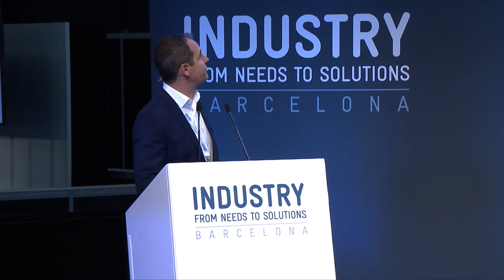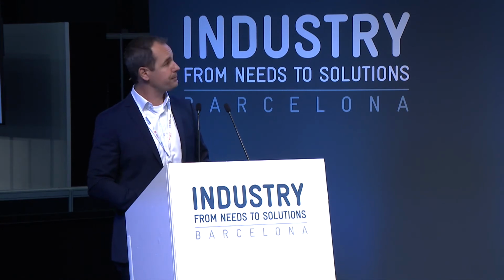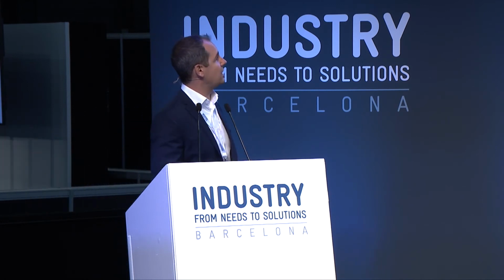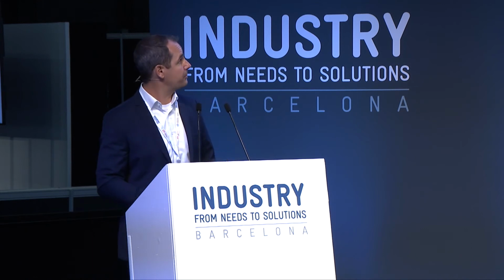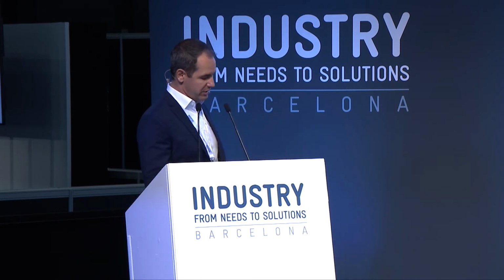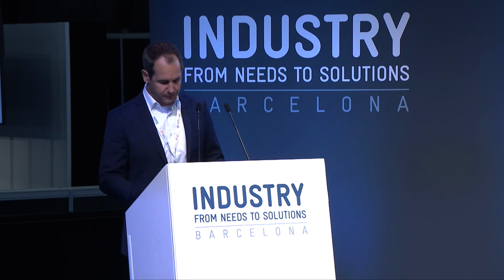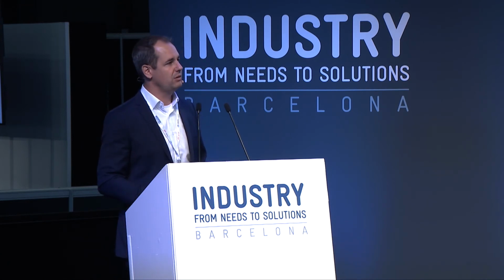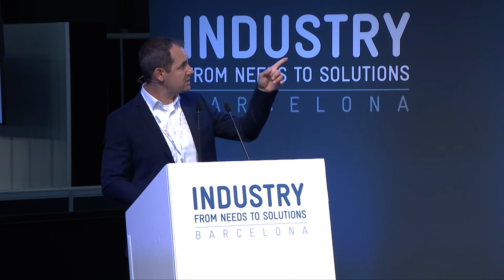SAUBER | Christoph Hansen | Automotive Panel | INDUSTRY 2019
"Applications of Additive Manufacturing in Sauber on the race car: engine environment, structural parts, tooling and toolless plastic parts"
Presentation by Christoph Hansen (Head of Technical Development at Sauber)
AUTOMOTIVE PANEL, INDUSTRY From Needs to Solutions (October 2019).